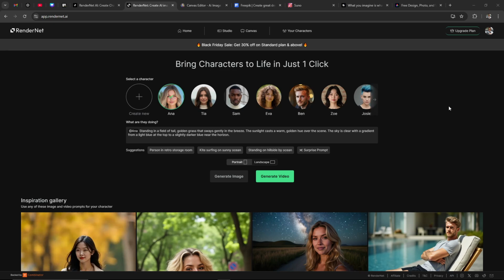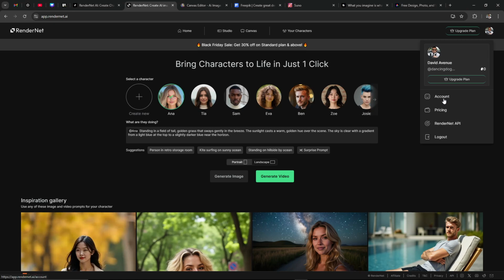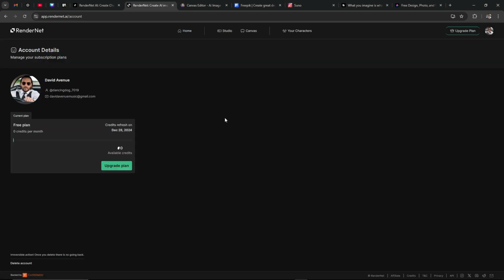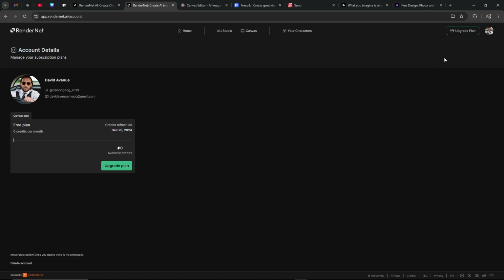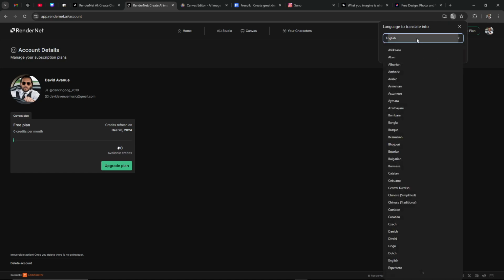How To Change Language On Rendernet Ai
Discover how to change the language settings on RenderNet AI with this simple step-by-step guide.